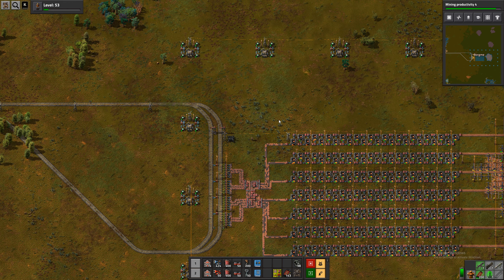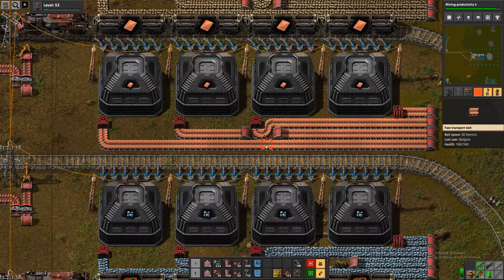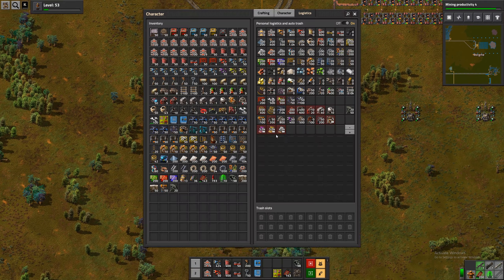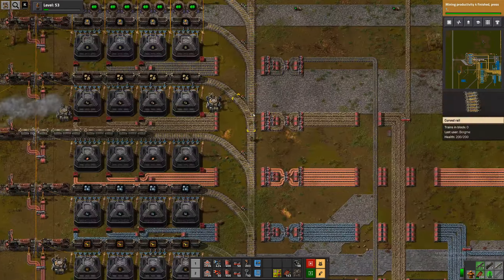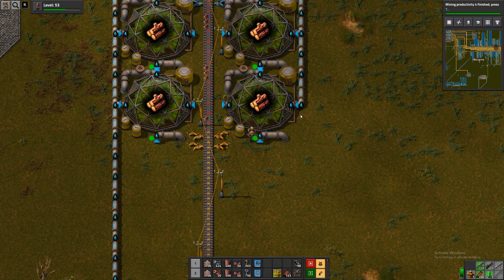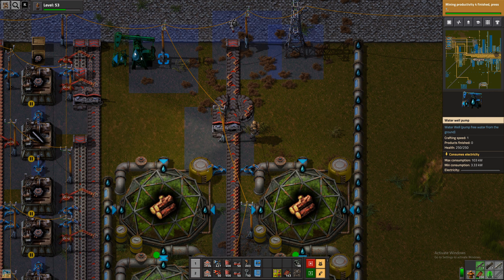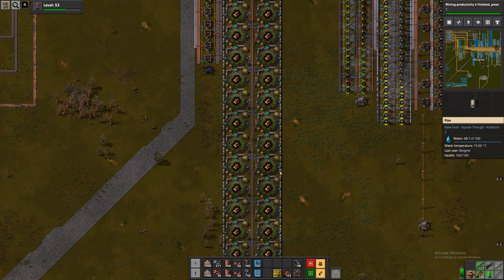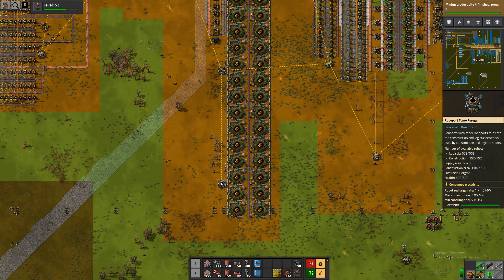Krastorio pt. 85